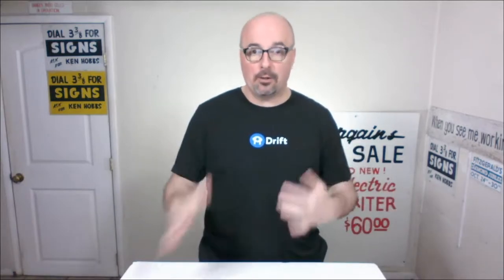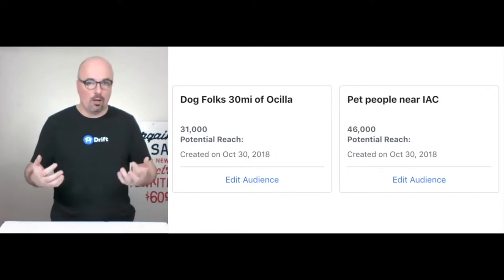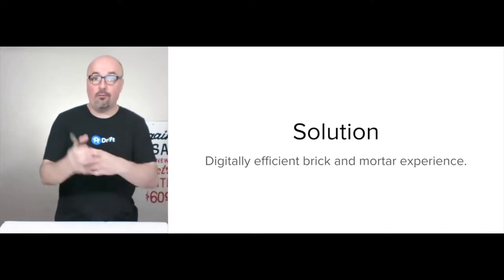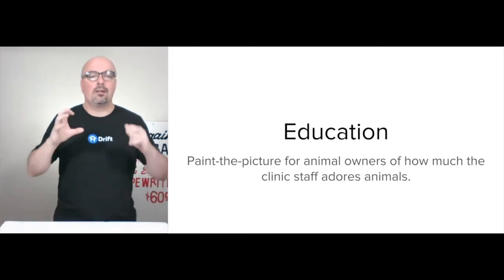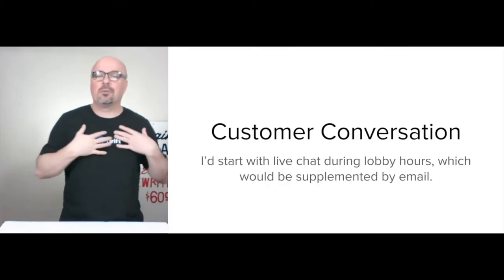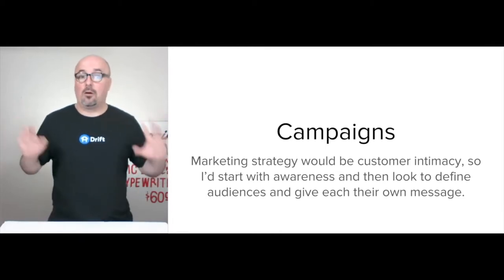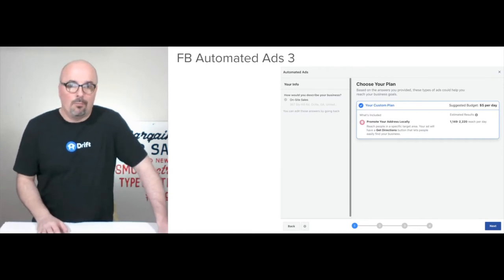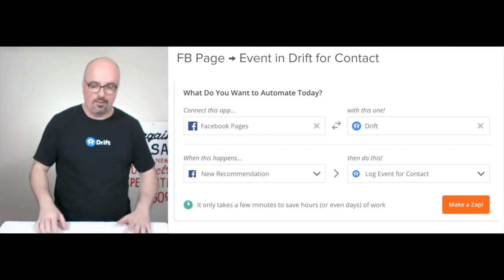Local Animal Clinic = Example 2 Strategic Planning For Digital Marketing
I've lived caddy corner to the high school here in Fitzgerald, Georgia with pets since Christmas Eve 2006. That was the day I brought home, Lizzie.

There are two veterinarian offices within my immediate vicinity, Irwin Animal Clinic is the farthest away at six point two miles from my home office. Call it a ten-minute drive.

Dr. Smith's office is the closest at only a mile and a half from my home office. Call it a three-minute drive.

I've used both vets many times over the years.

The only discernible difference between the two veterinary practices?

One veterinary practice is easily found online while the other veterinary practice does not exist online.

Irwin Animal Clinic, the subject of this conversational marketing recipe, still does not have a website. In a similar vein, the Irwin Animal Clinic Yelp profile remains unclaimed and thus is not completed. One possible reason for the lack of online presence is the initial, zero-star review given to create the IAC profile on Yelp, which was by a lady that was obviously despondent at the loss of her doxie.

My buddy, George.
My buddy, George.
I lost my rescue buddy, George, right as we pulled into the Irwin Animal Clinic parking lot.
George drew his last breath on my lap, in my arms. At which point, I was broken.

I was broke financially.

And I was emotionally shattered from losing George just six weeks after losing my baby girl Lizzie.

The team of ladies at IAC took care of George’s cremation for me and added it to my tab for me to pay as soon as I could.

It took me close to six months to catch up my account, but the entire IAC team were always compassionate and professional with me and with my animals.

My point?

The current onlinereputation of Irwin Animal Clinic doesn’t match their reputation with their customers.

This 11-minute video documents my unresearched approach to strategic planning for moving IAC away from digitalsharecropping via their Facebook brand page.